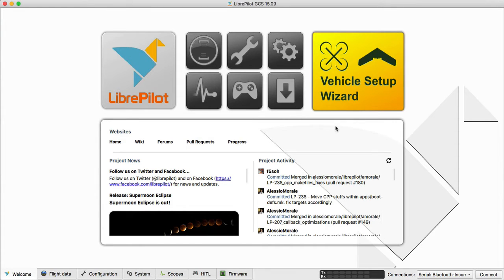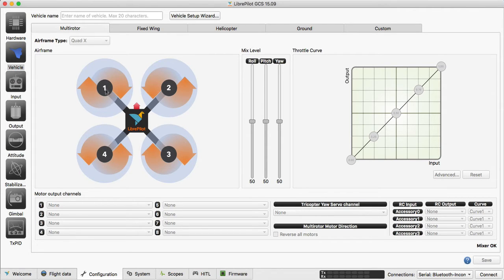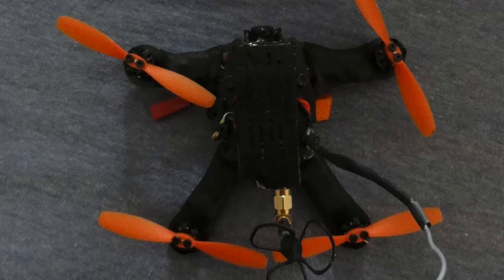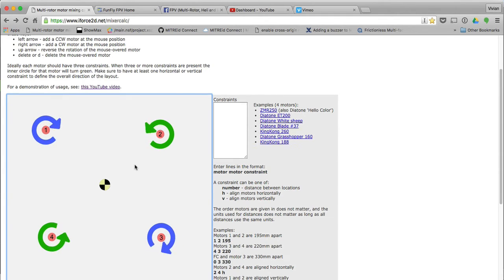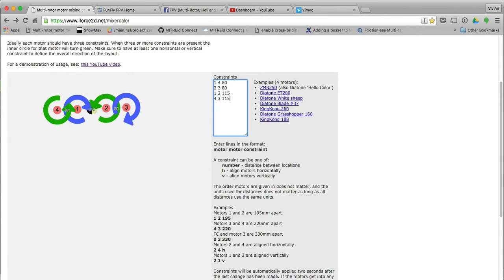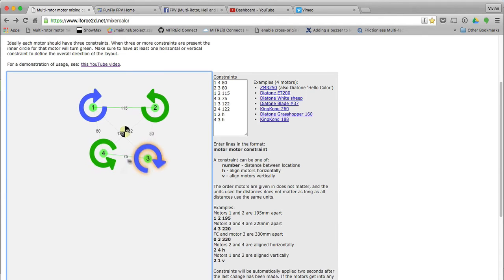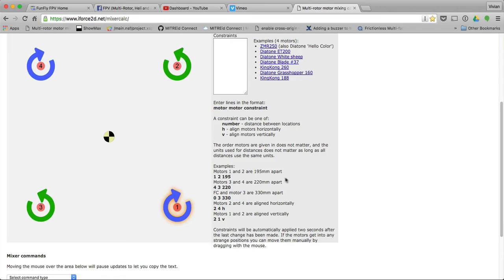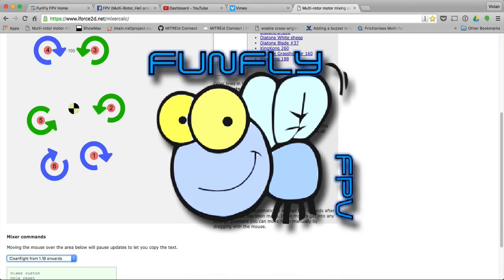CC3D CleanFlight Wiring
This video shows how to create a custom mix for your motors so you don’t have to rewire your quad after you upgrade to CleanFlight on your CC3D.